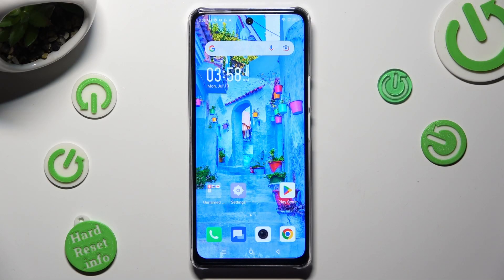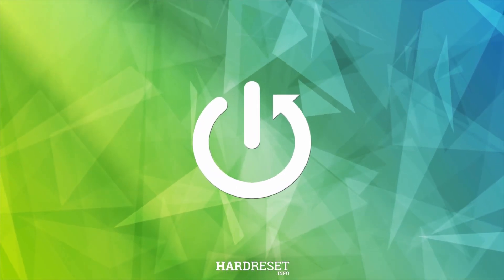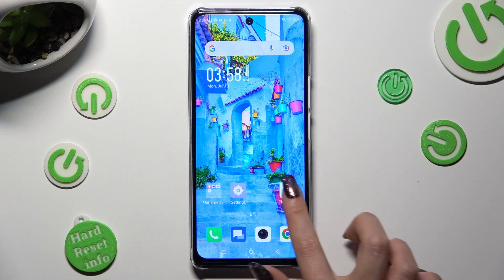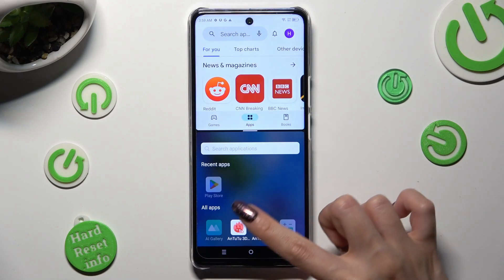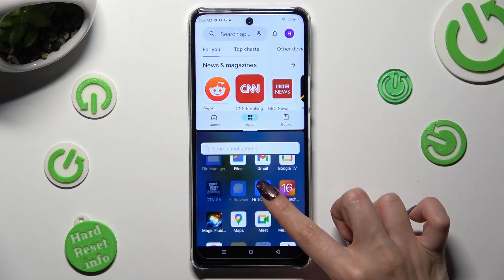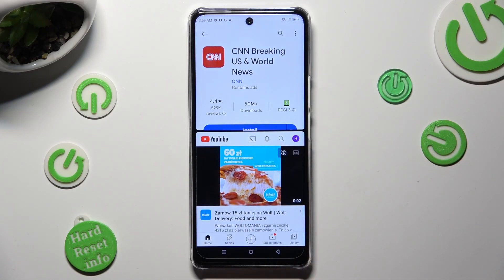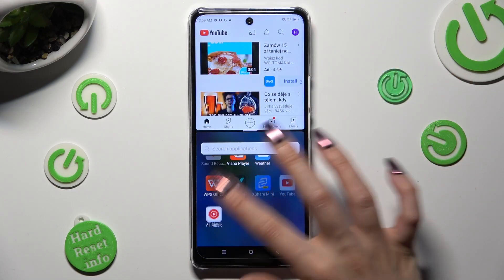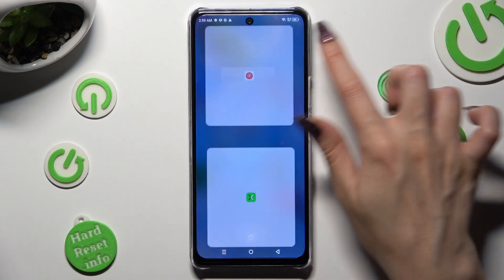How to Use Split Screen Function in Infinix Note 30 5G - Enter Split Screen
Thanks to this tutorial video you will learn how to open the two different applications in a separate screen on an Infinix Note 30 5G device. Let’s discover how to create the shortcut for split screen in order to use, for example messenger and watch Youtube at the same time.